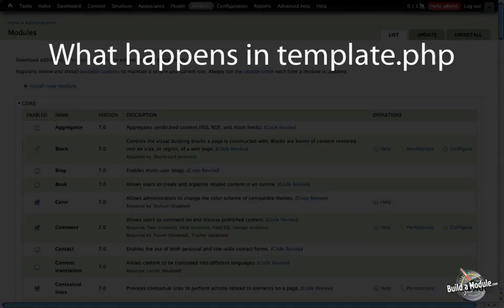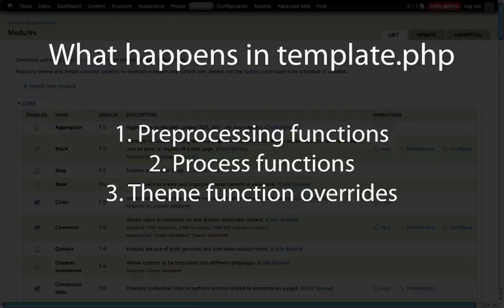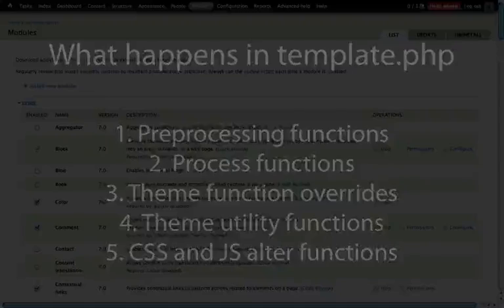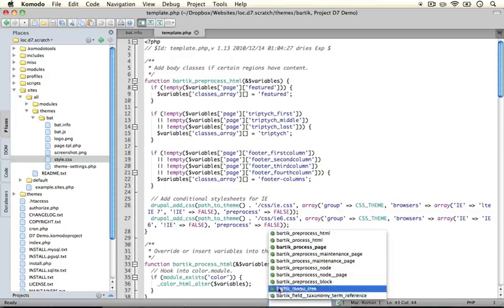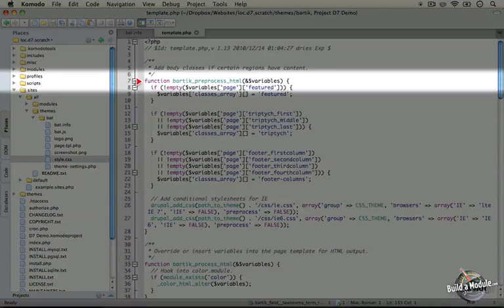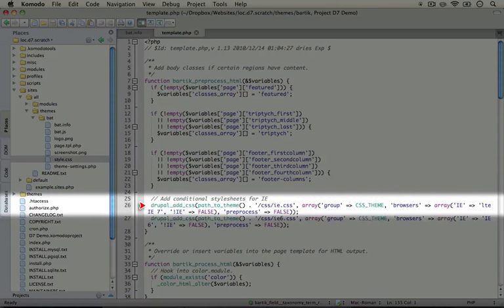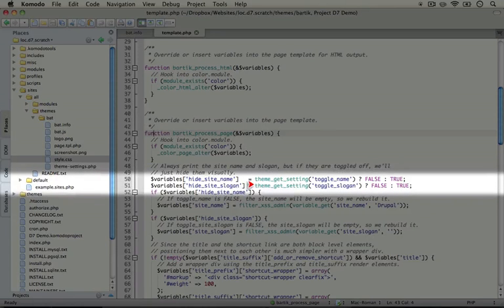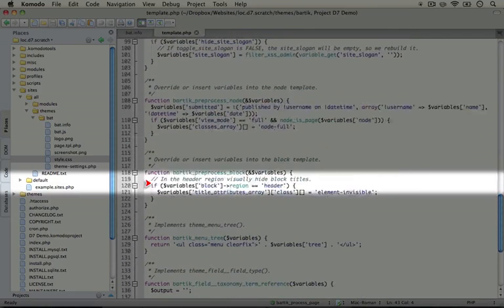36. How the template.php file works and a review of the Bartik theme template.php file